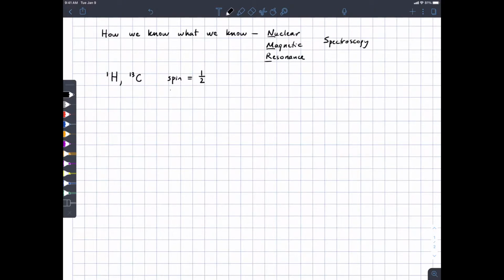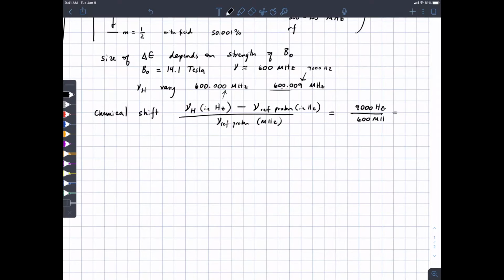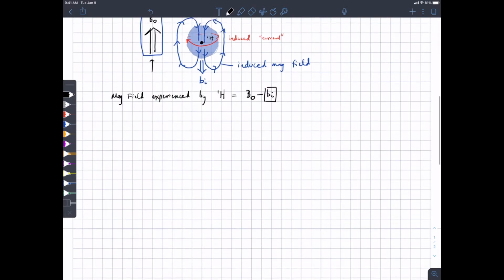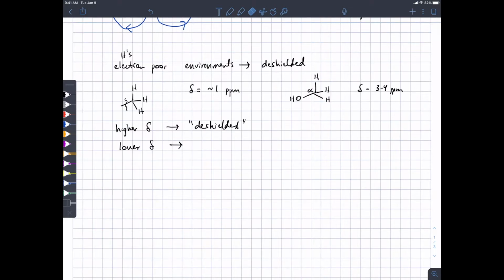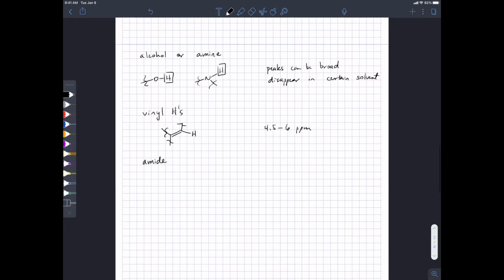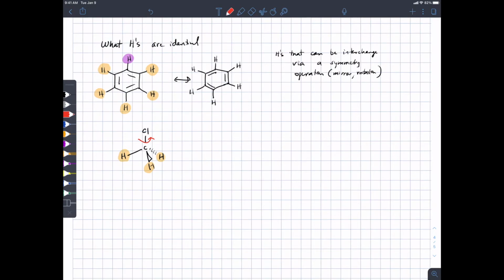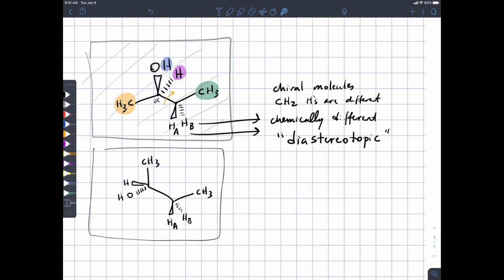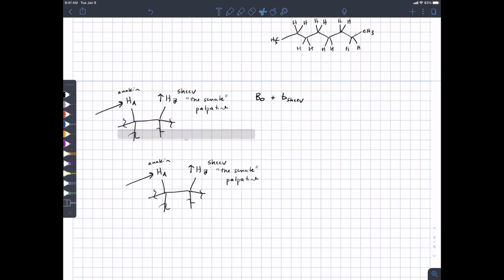Sp2022 Lecture 19 (Spectroscopy C) Jun 10, Part 2